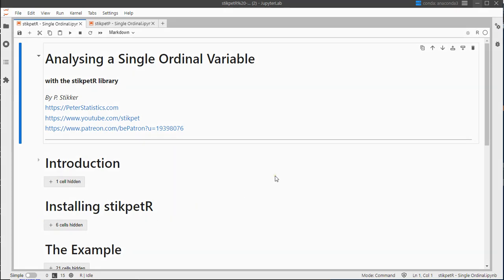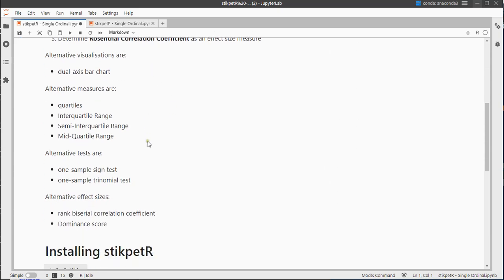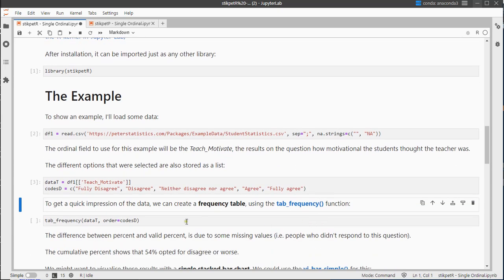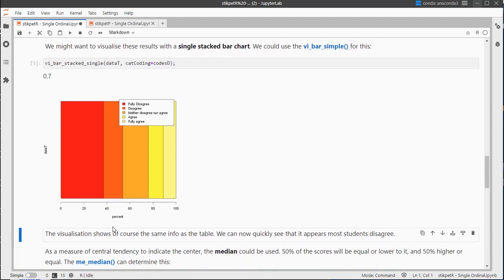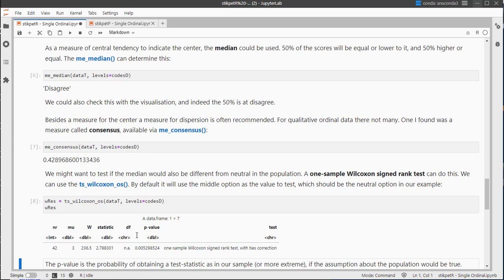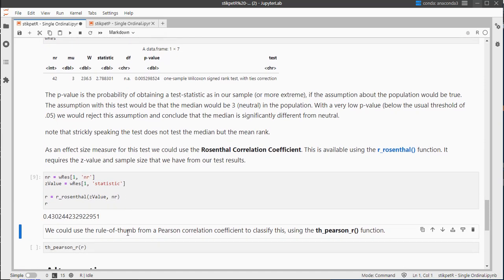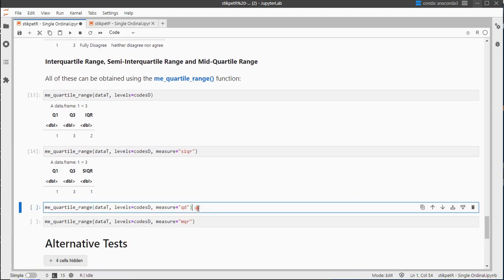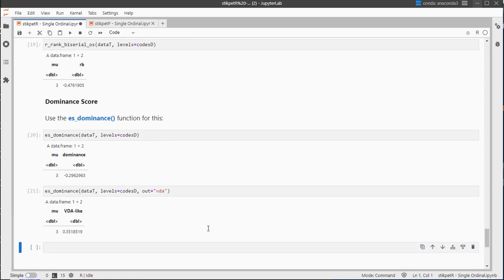Analyze an Ordinal Variable with R and stikpetR Library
A quick tutorial on how you can analyse an ordinal variable with R and my own stikpetR library.